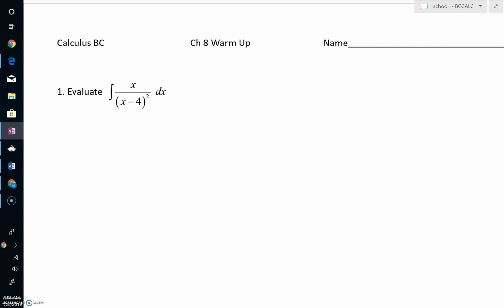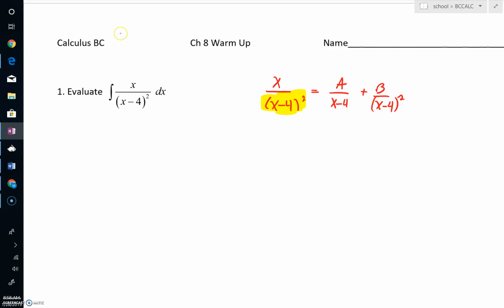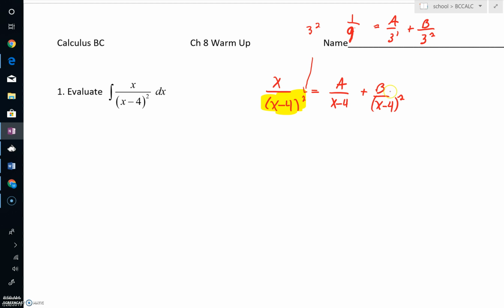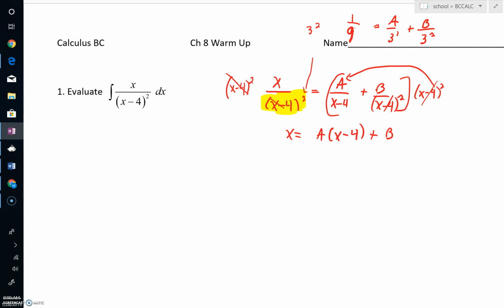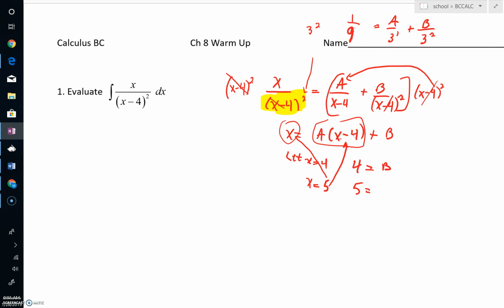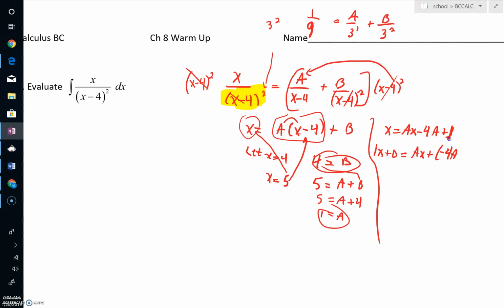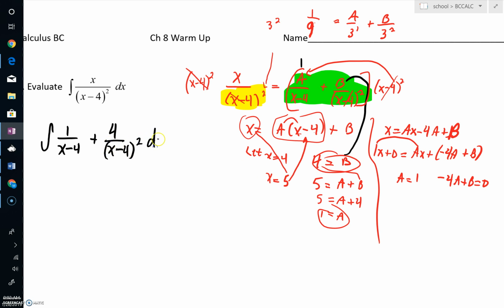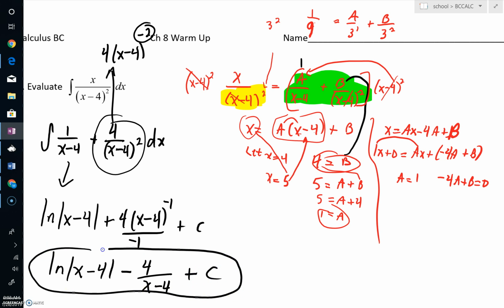Ch 8 warm up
partial fractions, solving a differential equation